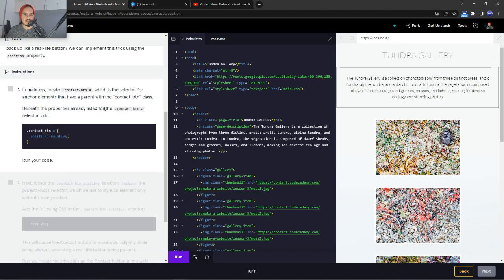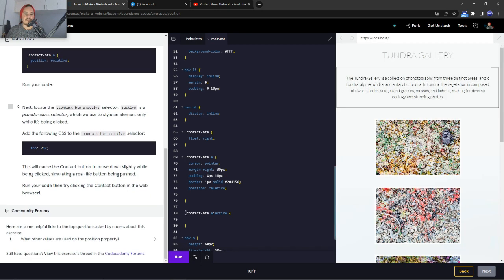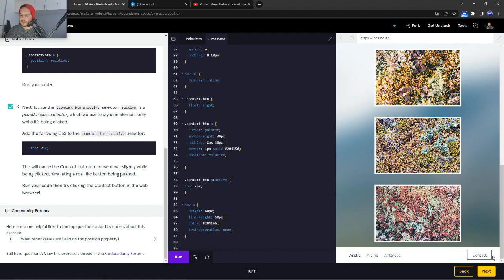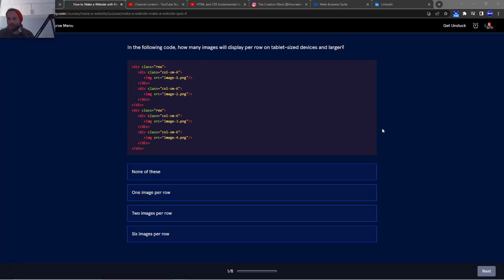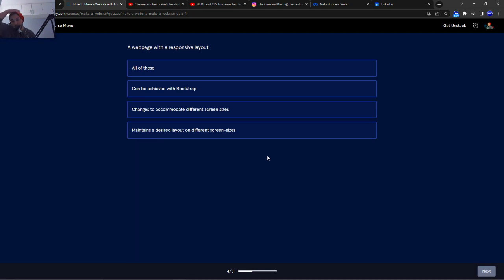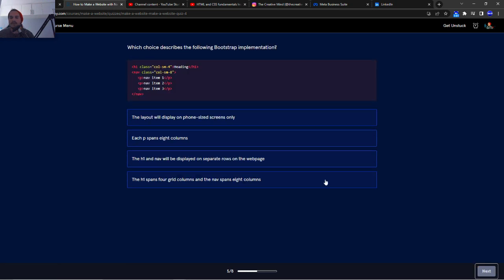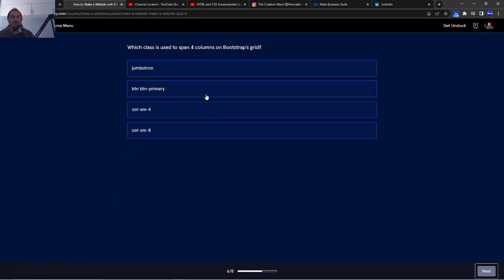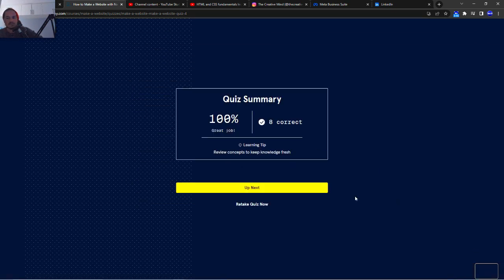HTML and CSS fundamentals lesson 14